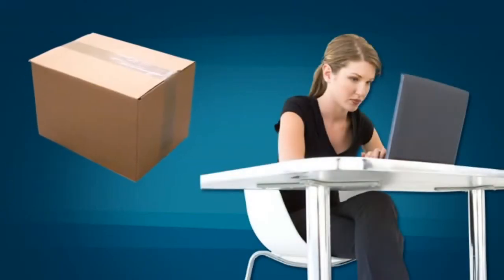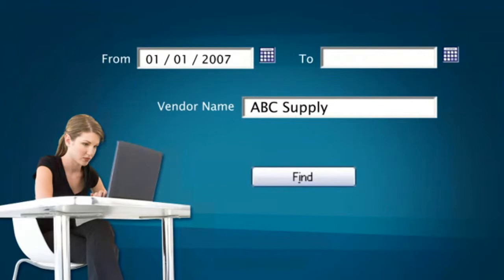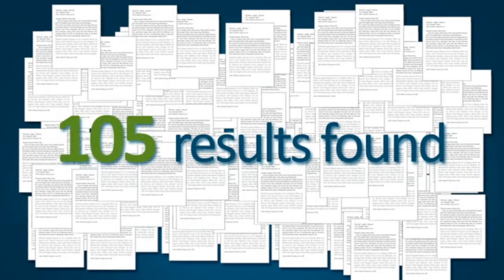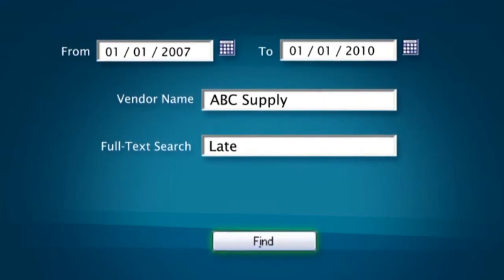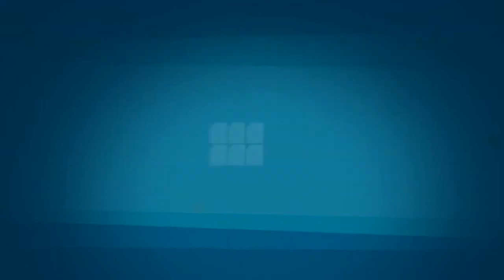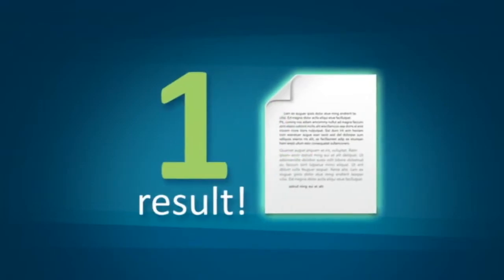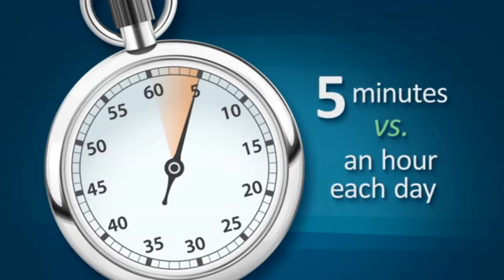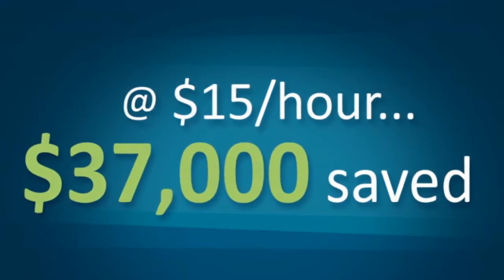OnBase - Full-Text Search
Find your documents faster with Full-Text Search in OnBase